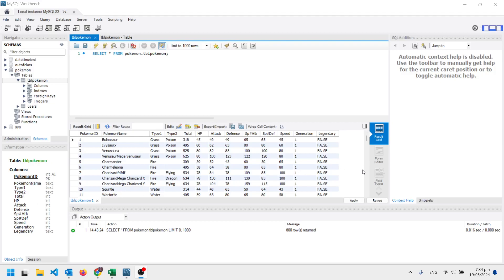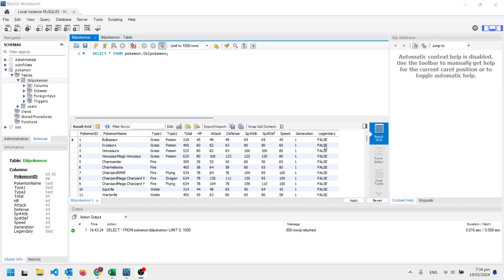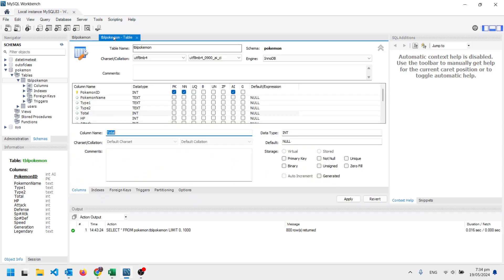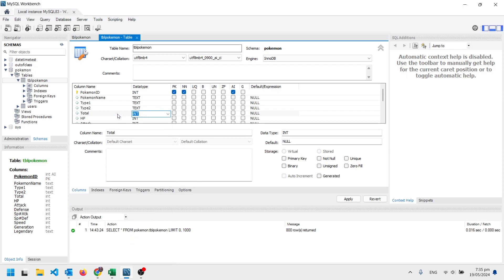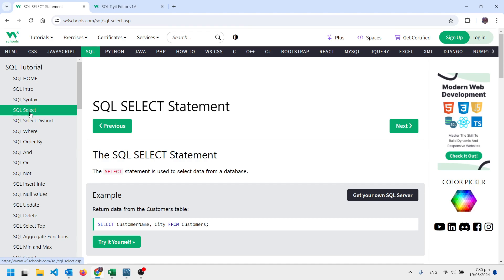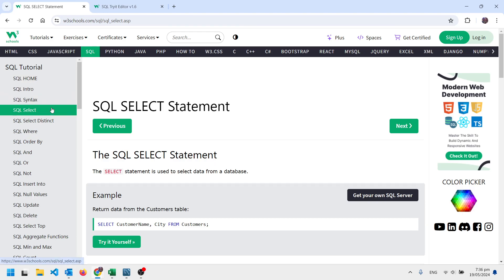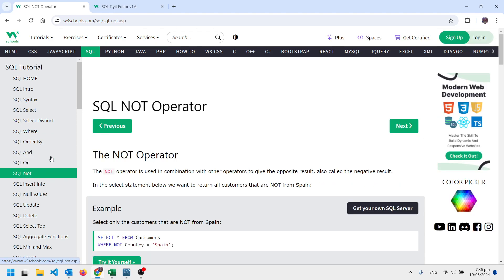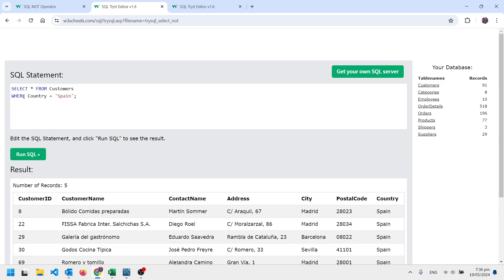Level 1 Flask and database video 1 - teaching yourself how SELECT works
You start by teaching yourself the basics of "SELECT" statements on w3schools